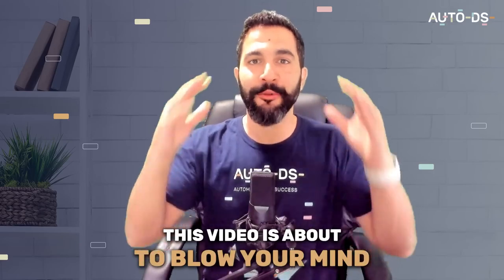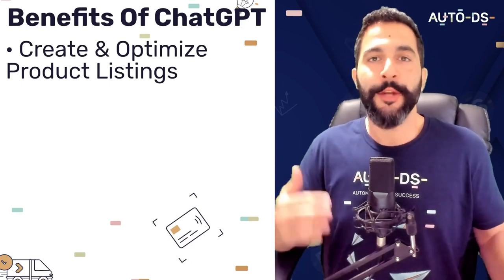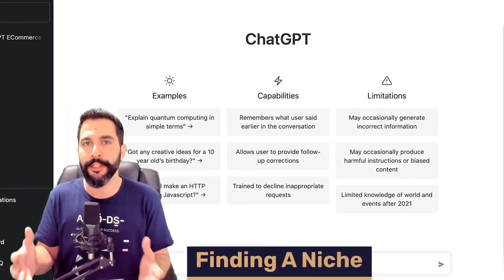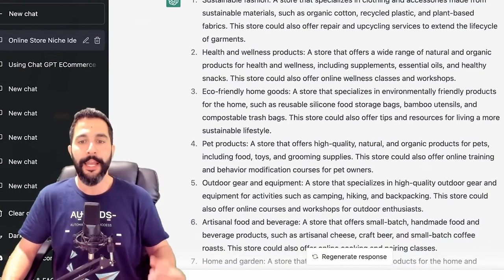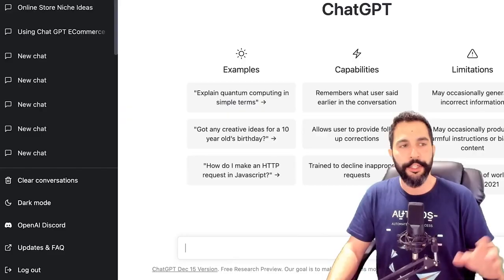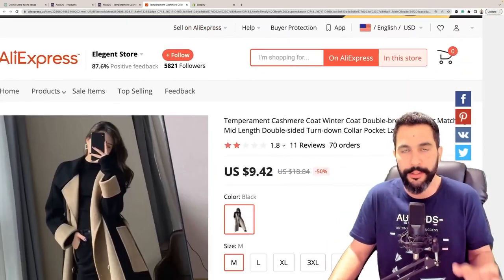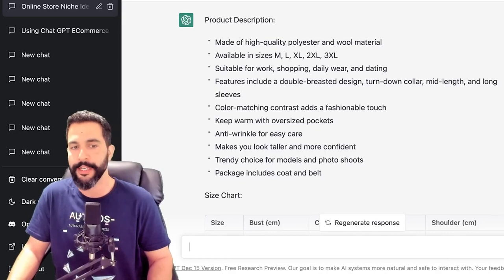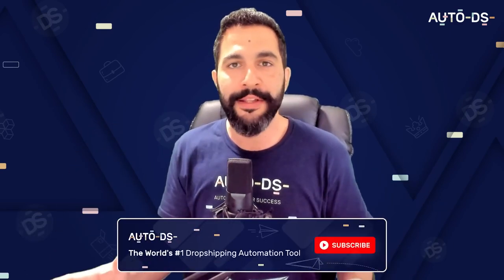How To Dropship With AI In 2023 | Mastering Dropshipping ChatGPT's Advice for Beginners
𝘾𝙝𝙖𝙩𝙂𝙋𝙏 is here to transform dropshipping with its powerful suite of AI tools. With this remarkable tool at the helm, you can focus on the bulk of the heavy lifting while cutting precious time off routine tasks.
In this video, we'll cover what you can expect when you experience the power of ChatGPT for yourself:

💡 It optimizes product listings, so they stand out
🖥️ Markets and promotes your eCommerce store
🧠 Brainstorms niche ideas for your store
🌐 Creates pages for your website to drive valuable organic traffic
📈 It offers unparalleled analytics for tracking performance metrics like never before

With all these features designed for 𝗰𝗼𝗻𝘃𝗲𝗻𝗶𝗲𝗻𝗰𝗲 & 𝘀𝗽𝗲𝗲𝗱, you'll be able to 𝗺𝗮𝘅𝗶𝗺𝗶𝘇𝗲 𝗽𝗿𝗼𝗳𝗶𝘁𝘀 from dropshipping faster than ever before. So, are YOU ready to put ChatGPT's AI capabilities to work?!